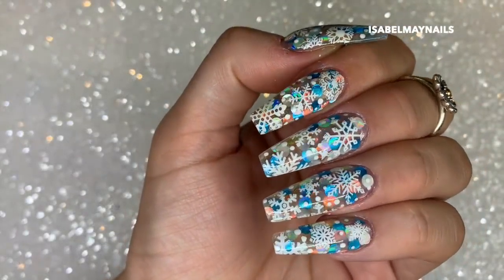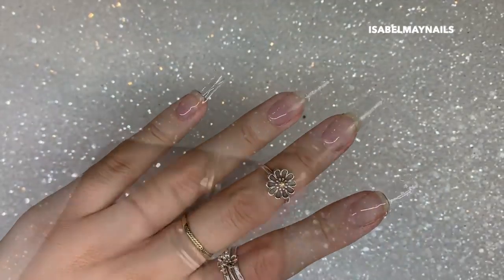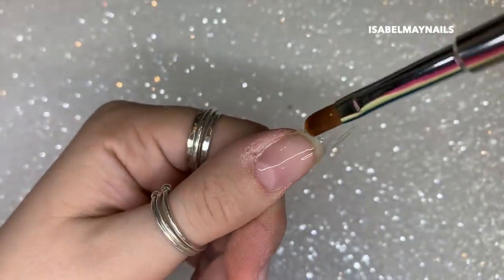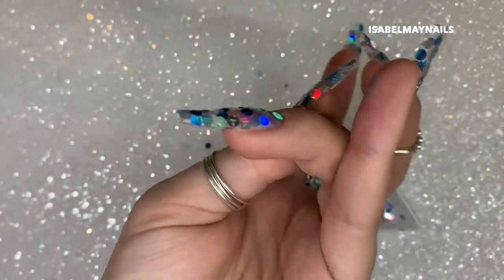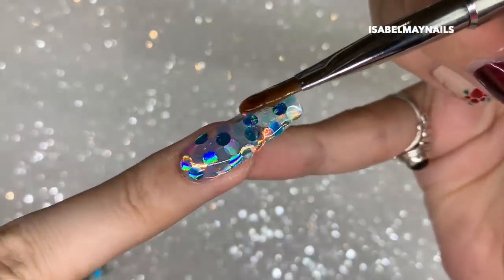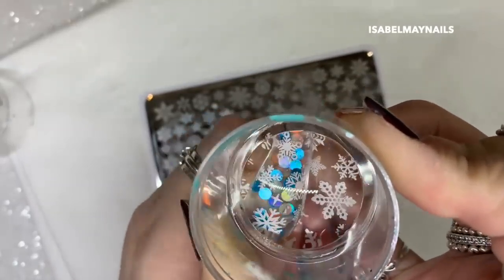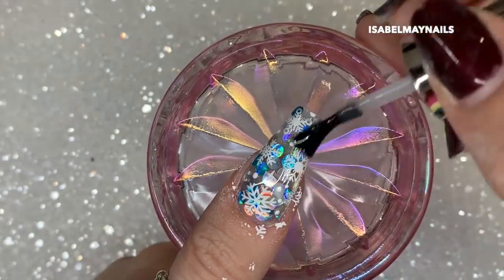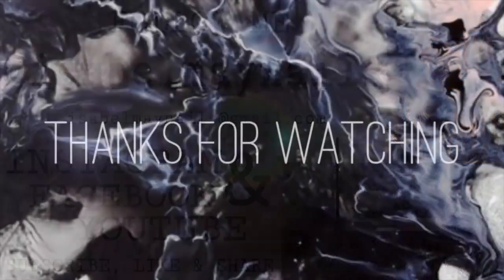❄️HARD GEL CHUNKY GLITTER & SNOWFLAKES ISABELMAYNAILS